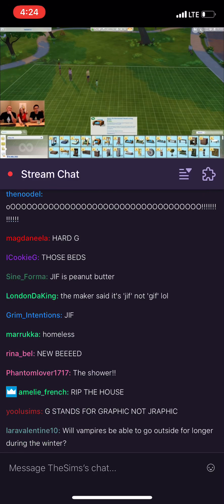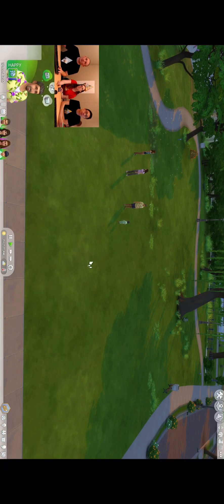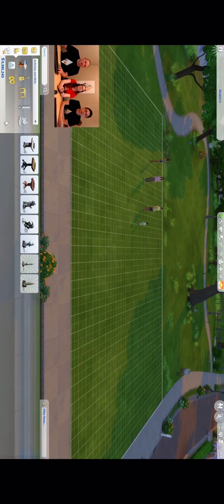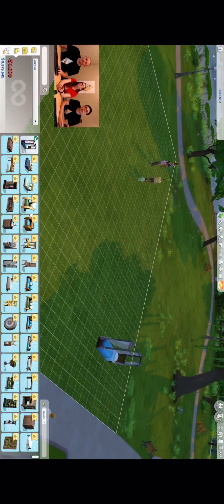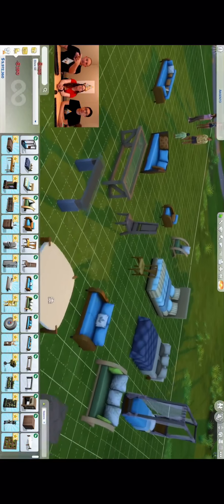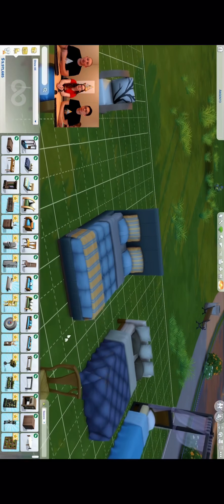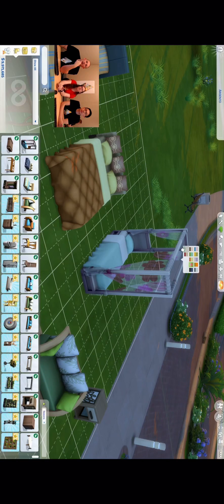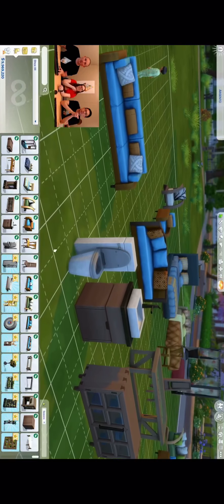LIVE STREAM : Sims 4 Seasons part 3